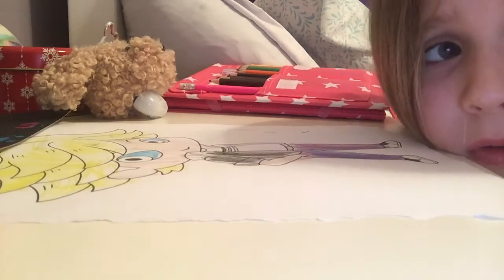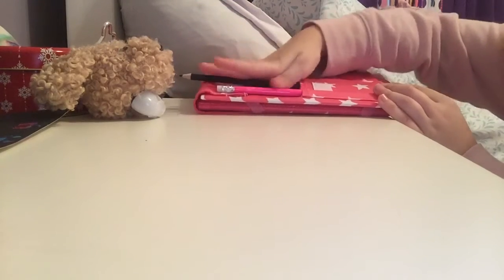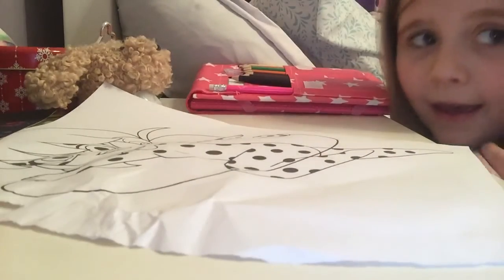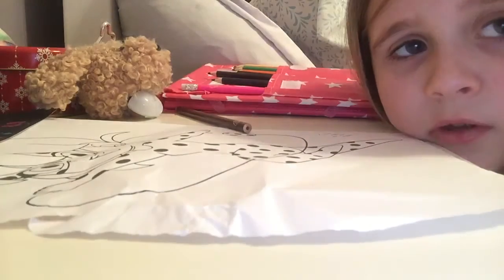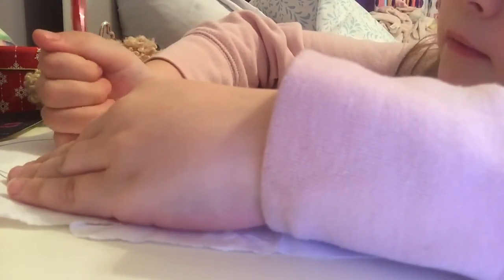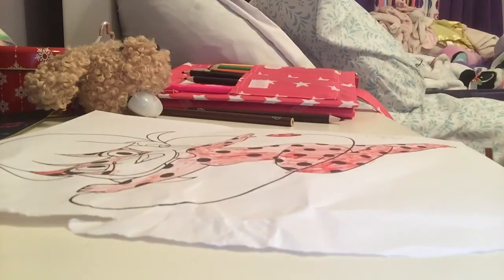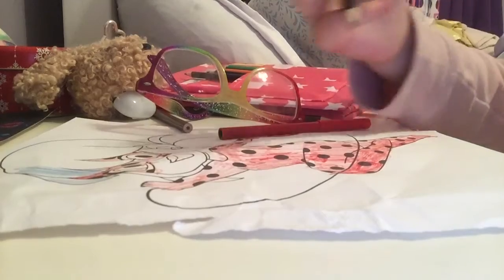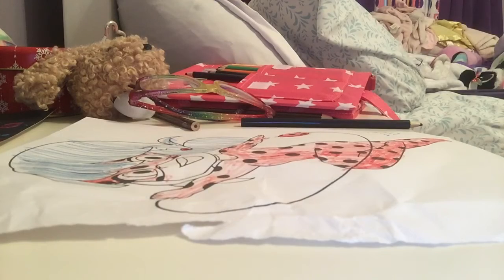Pt 2 because my iPhone storage was full of coloring Adrian